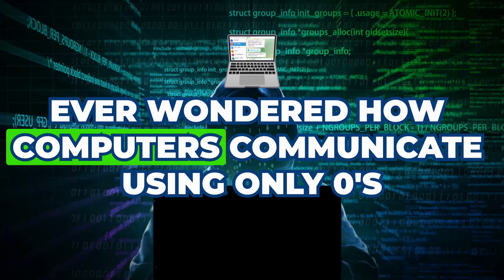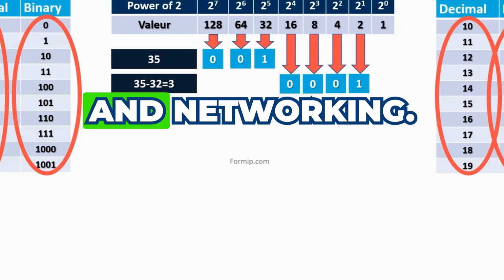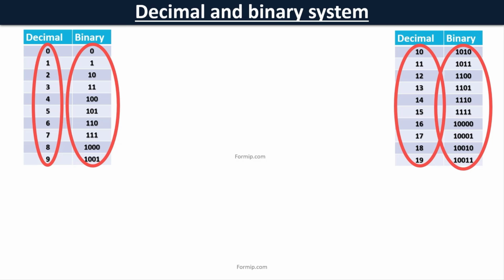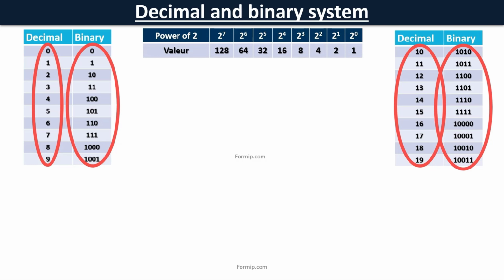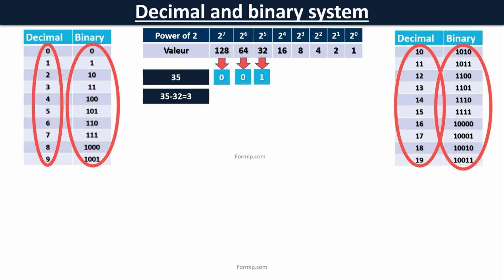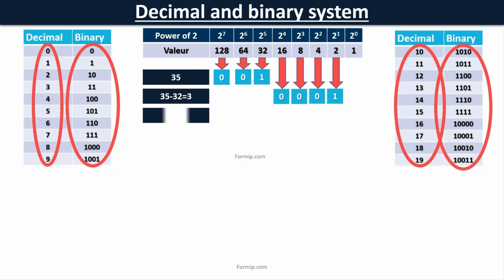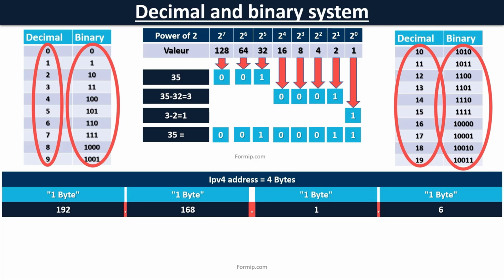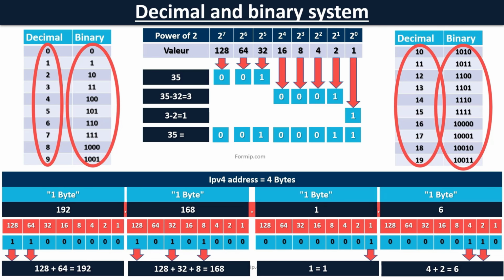Binary System Explained: How Computers Use 0s and 1s to Communicate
🌍 Why do computers only use 0s and 1s? And how does that impact IP addresses and networking?

If you’re diving into networking, cybersecurity, or IT, you NEED to understand binary numbers. Computers don’t think in decimal like we do—they rely on binary (base 2), using only 0s and 1s to process and communicate information.

🔍 In this video, you’ll learn:
✔️ The difference between the decimal and binary systems
✔️ Why binary is the foundation of all computing
✔️ How to easily convert decimal numbers to binary (step-by-step!)
✔️ The role of binary in IP addressing and networking
✔️ How to break down an IP address into its binary equivalent
✔️ Why mastering binary is crucial for CCNA and networking certifications

💡 Understanding binary isn’t just for exams—it’s an essential skill for IT pros!

Every IP address is written in decimal but understood in binary by computers.
Subnetting, routing, and network configurations all require binary calculations.
Mastering binary conversion makes troubleshooting and designing networks much easier!
📡 Example:
Let’s take the decimal number 35 and convert it to binary:
✅ Find the largest power of 2 less than 35
✅ Subtract and continue until you reach 0
✅ Result: 00100011

🔢 Now, let’s apply this to an IP address (e.g., 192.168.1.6) and see how it breaks down into binary!

🚀 By the end of this video, you’ll be able to convert any decimal number into binary effortlessly—a skill that’s essential for networking, programming, and even hacking!

💬 Test yourself! Try converting 47 into binary and drop your answer in the comments!